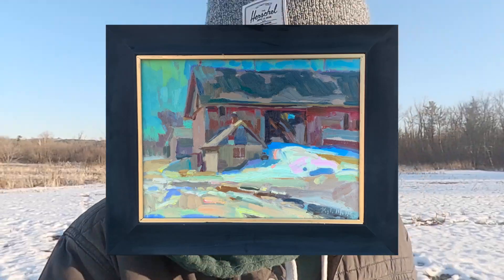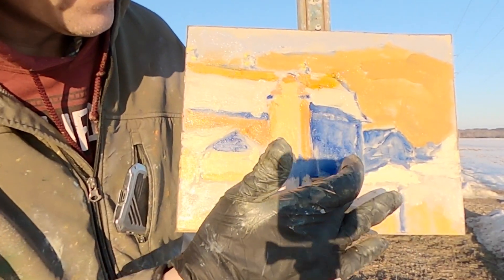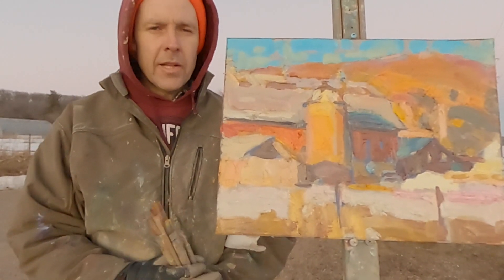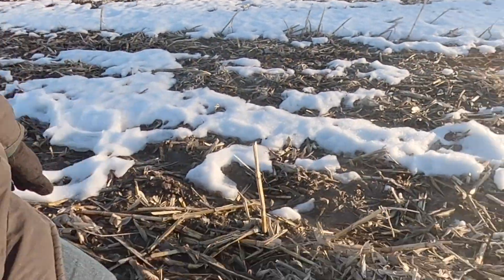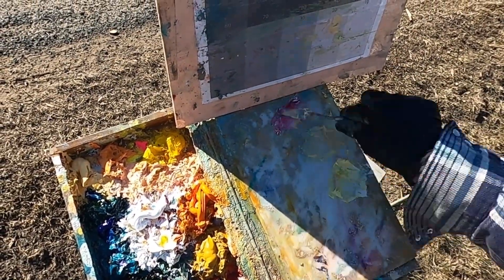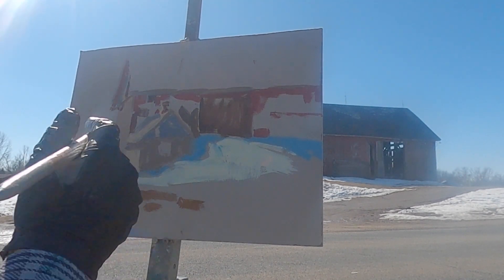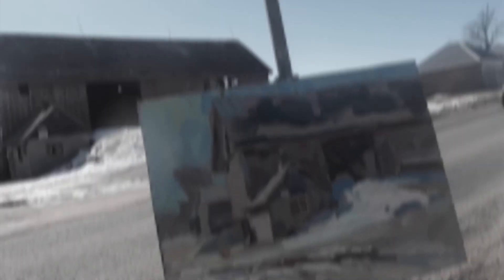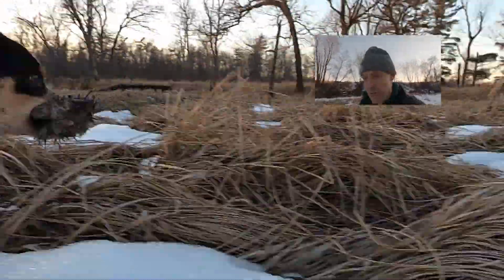Capturing a Sense of Late Winter Light and Shadow | Plein Air Painting VLOG (prod eeryskies)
Hi Everyone, thank you for joining me in the landscape for some late winter plein air painting!